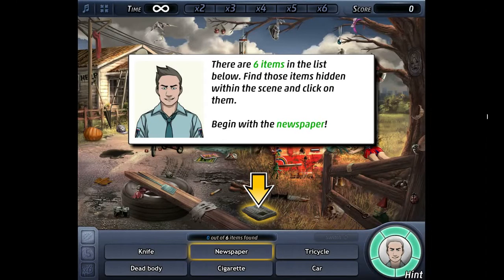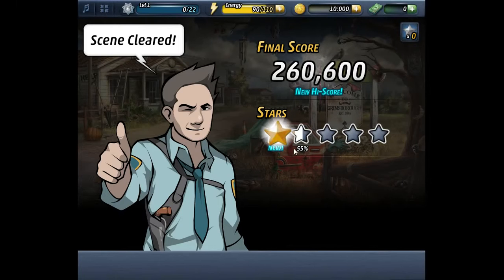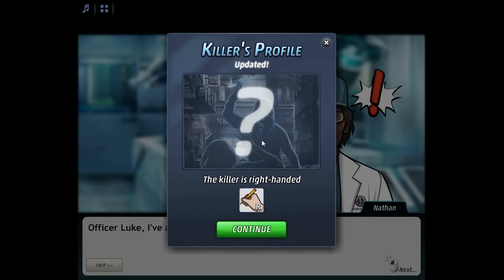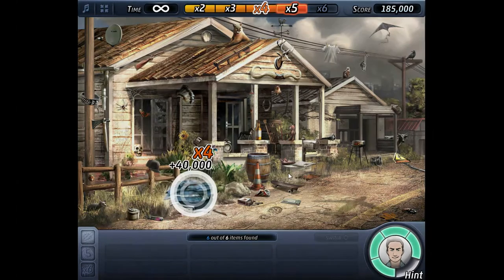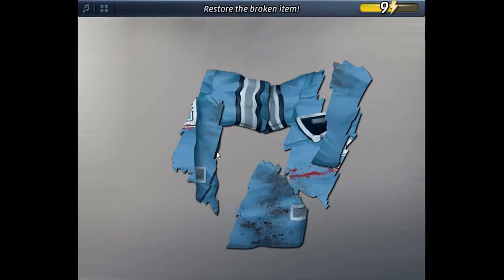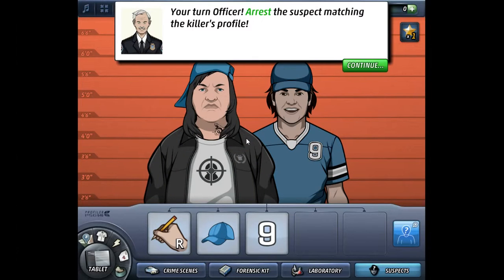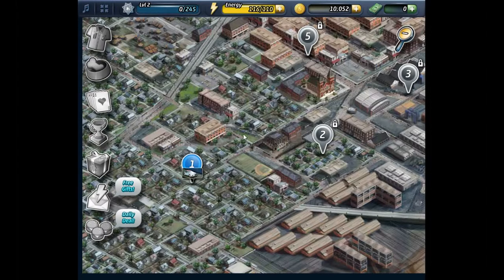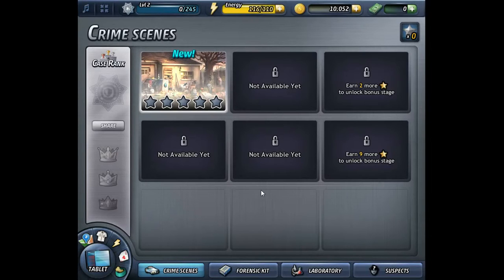[HD] Criminal Case - Facebook Game Ep.4 (123 PARTS)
Summary

Criminal Case
Finding suspects, solving crimes and quite popular nowadays